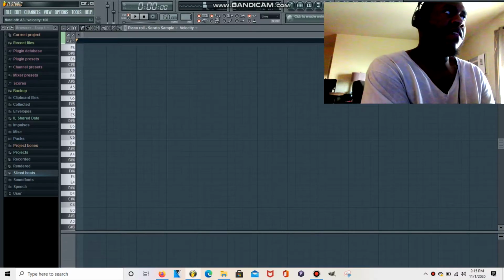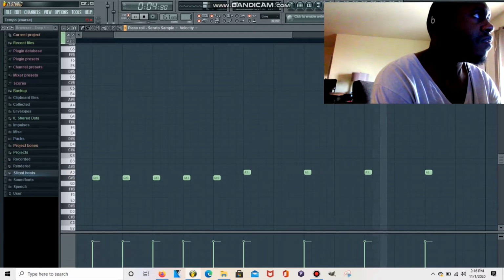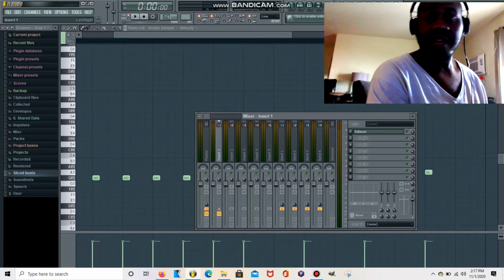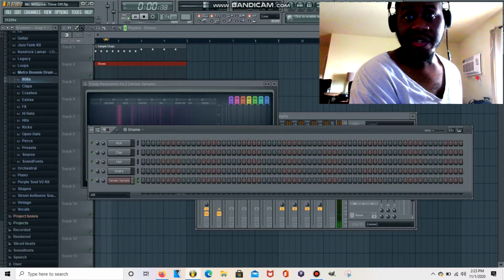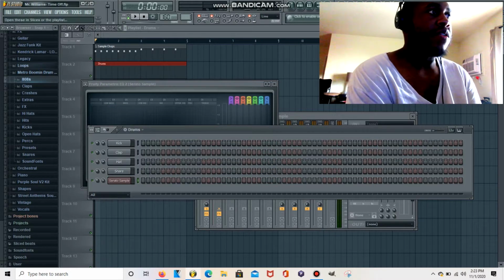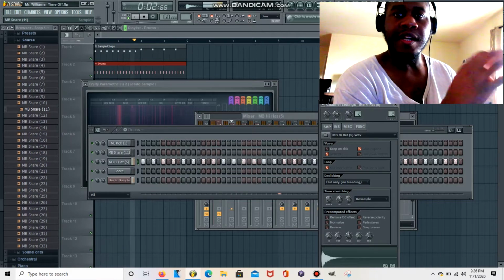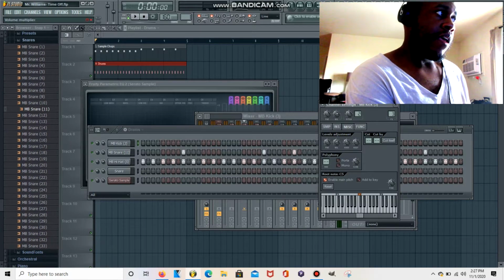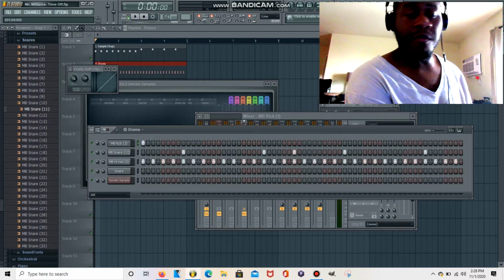Mr Williams' Sample Sunday Episode 5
Thank you all for 5 episodes of Sample Sundays. More is coming! Enjoy!